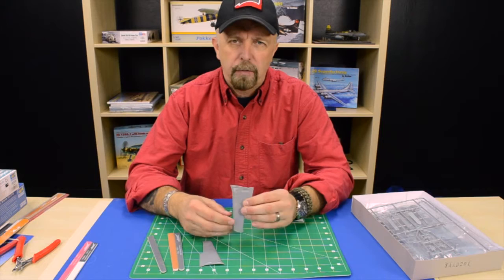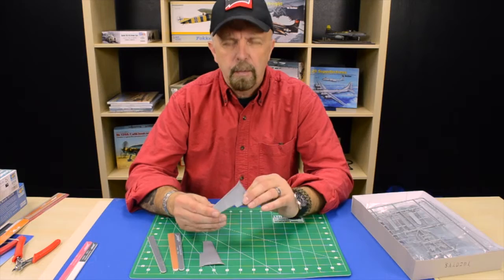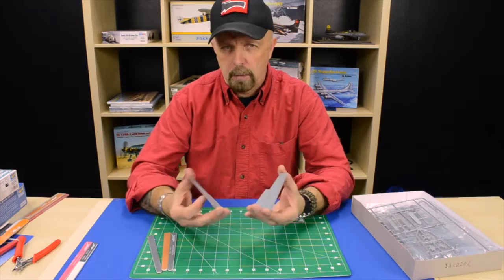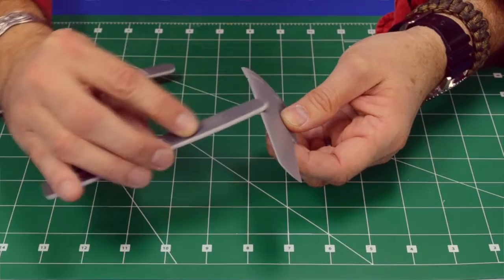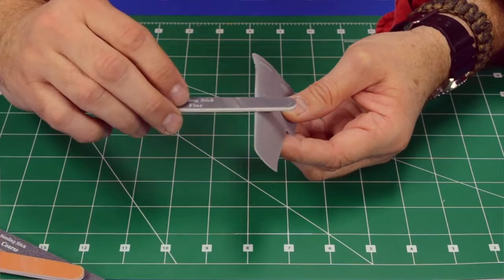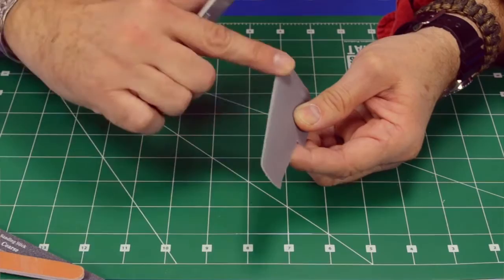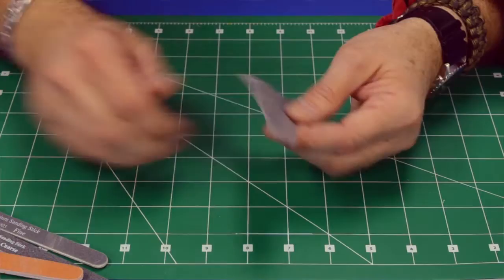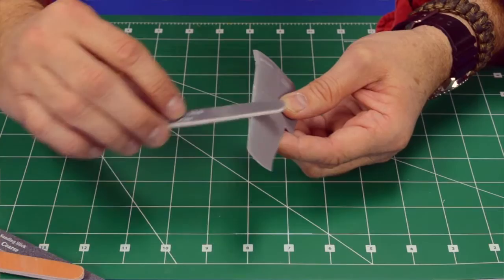Squadron Minute: sanding sticks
Squadron Tools - Sanding Stick Value Pack - SQ30506
Sanding sticks for your project can be purchased individually or as 5 value-priced long tapered sanding sticks for all your modeling needs - 1 each extra fine, fine, medium, coarse and tri-grit abrasive sanding sticks.